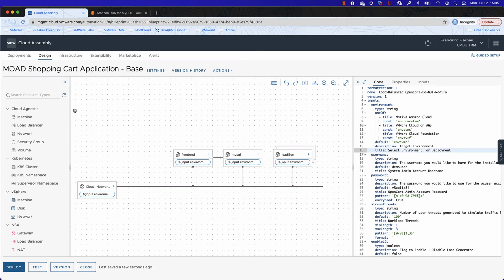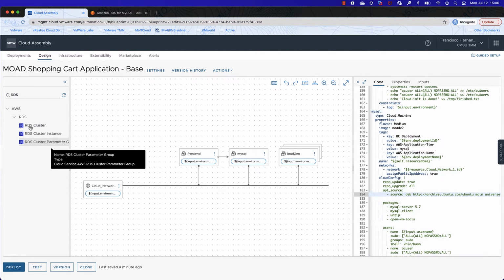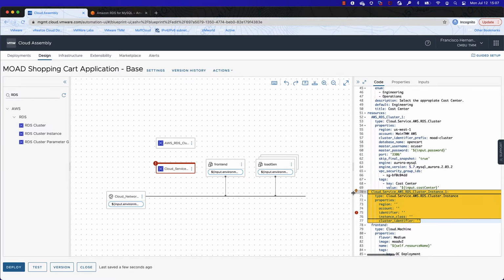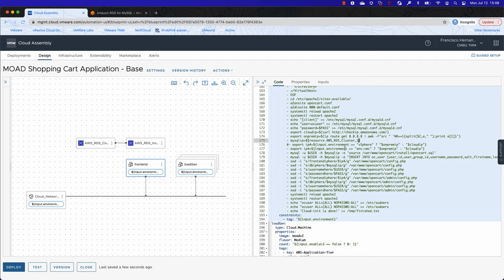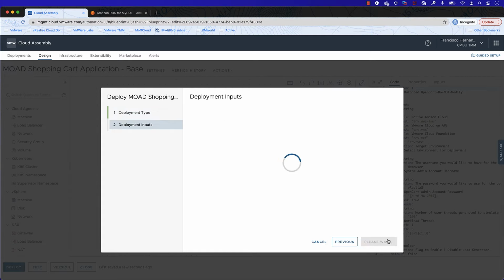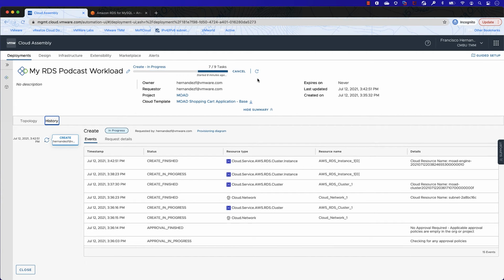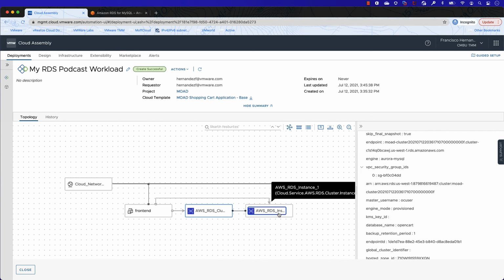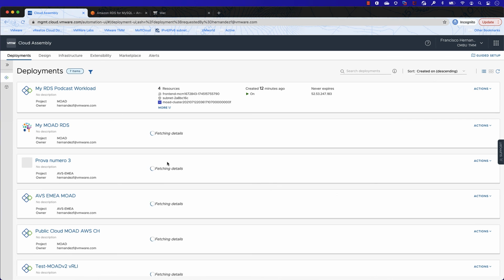Cloud Templates with AWS RDS Constructs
Check this short recording having Cloud Templates with AWS RDS Constructs for scaling your DB in public cloud and you could focus on you Front-End App